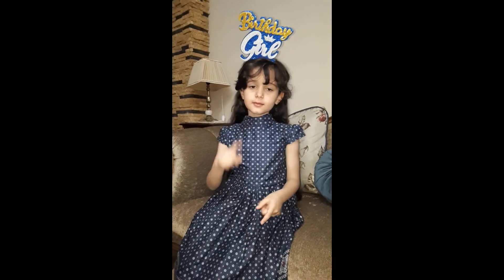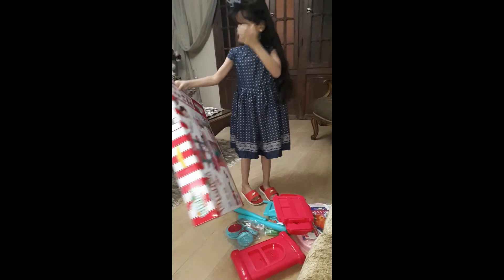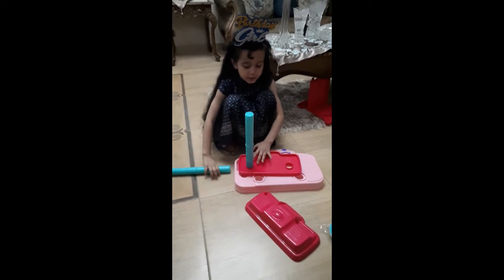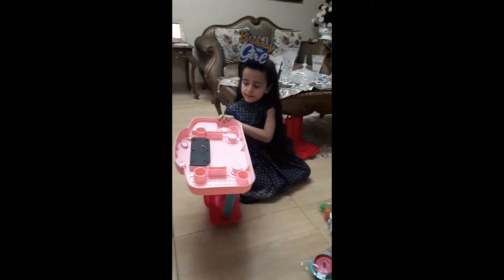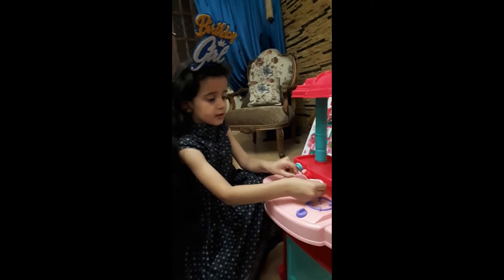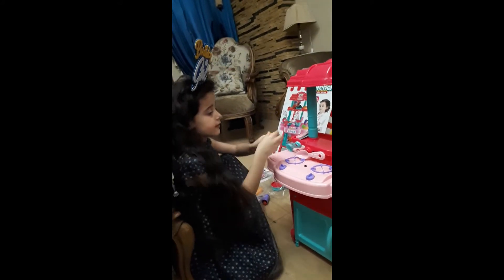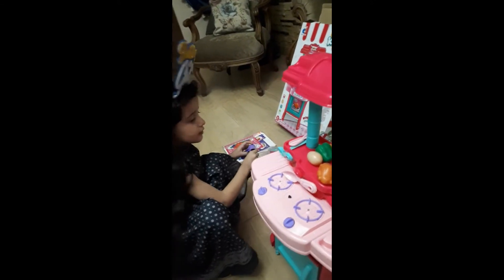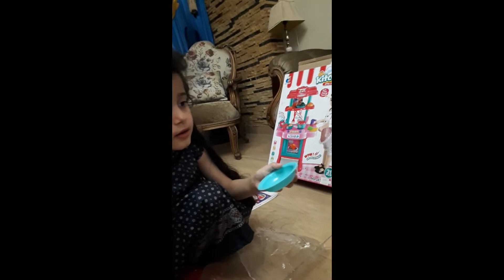JOJO Pretend Play with Cute Pink Kitchen & Cooking Toy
Jojo pretend play with her cute pink kitchen  toy. She cooks pretend food kids toy at her new  kitchen. My father give me the new kitchen toy . I will cook French fries, taco, fruits and veggies, spaghetti, eggs, bread, sandwich, burgers, and pizza toy!